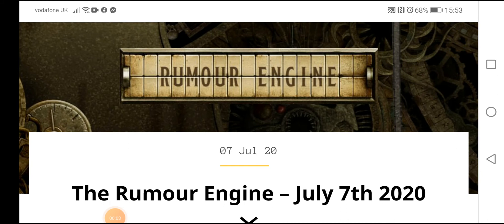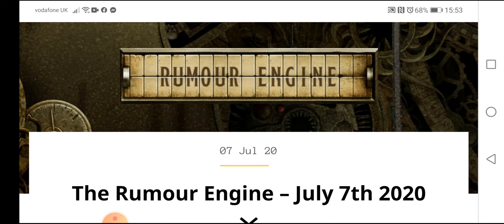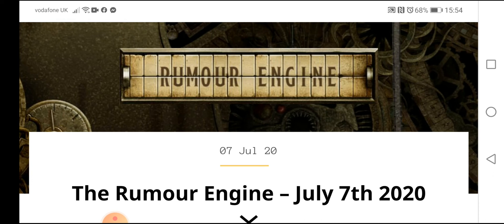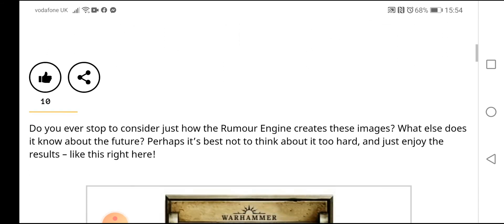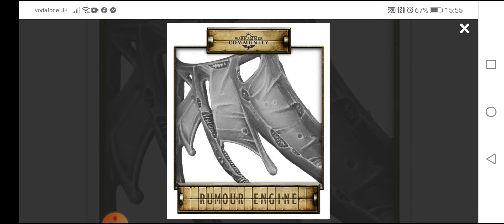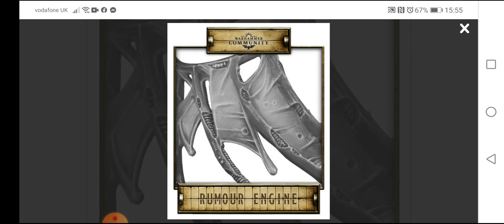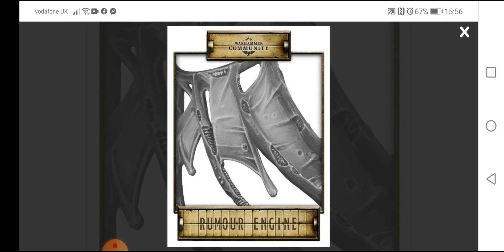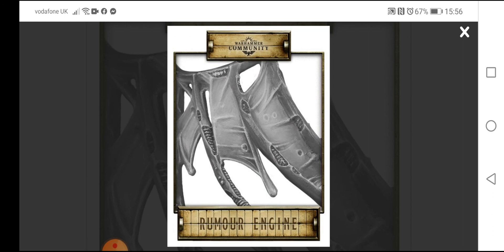Warhammer 40k New Rumour Engine Image: 7 July 2020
Hi Guys

So its rumour engine image time again, what do you guys think this could be let me and Col know.

Painting Pad:

We are a new channel and would love to do this full time, so the support is appreciated.